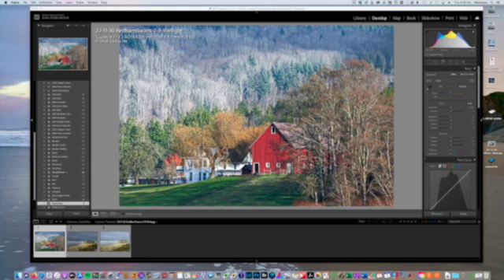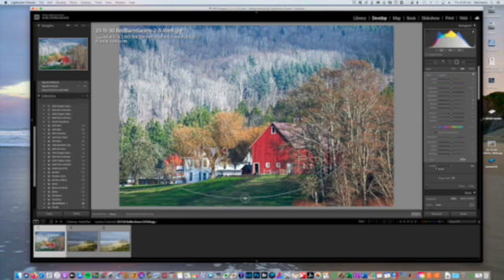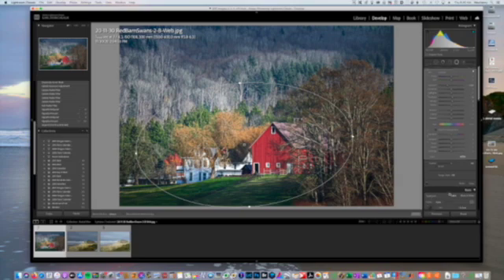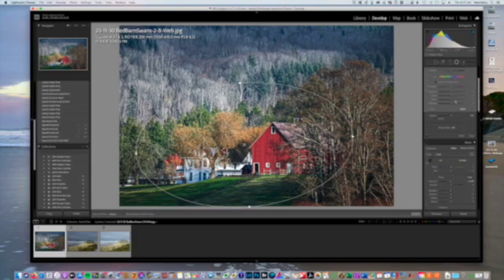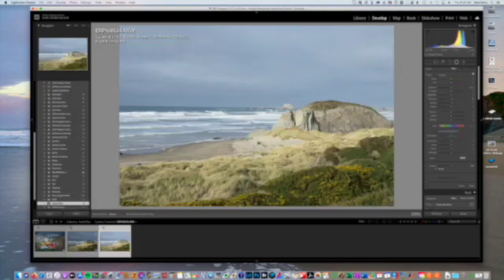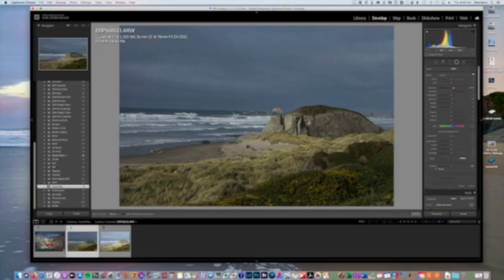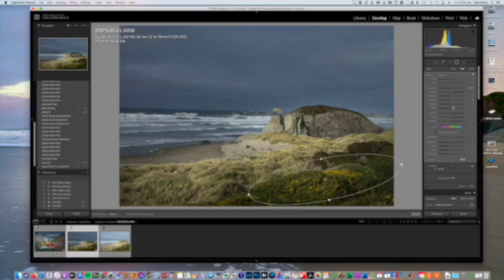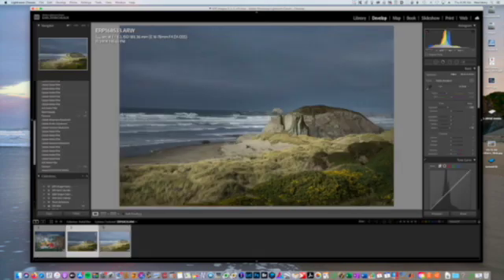Using the Adobe Lightroom Radial filter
This is a brief video on the effectiveness of the Radial filter